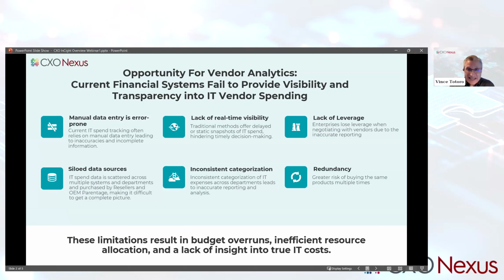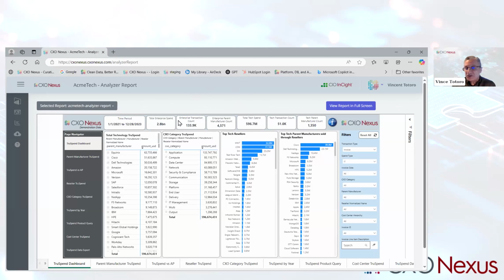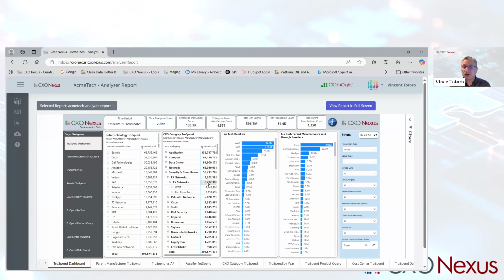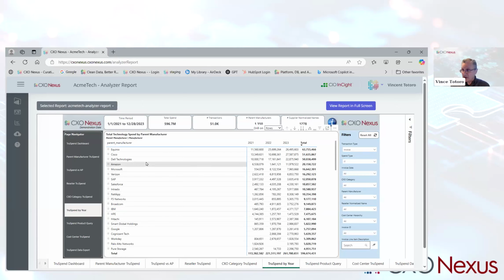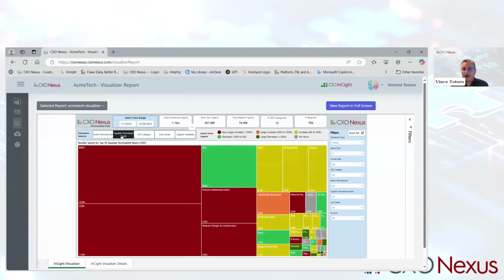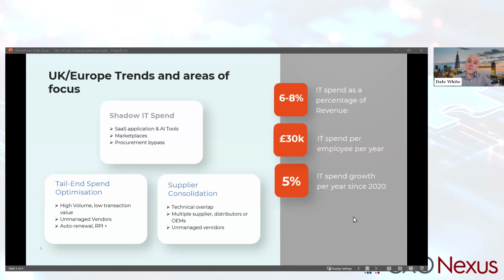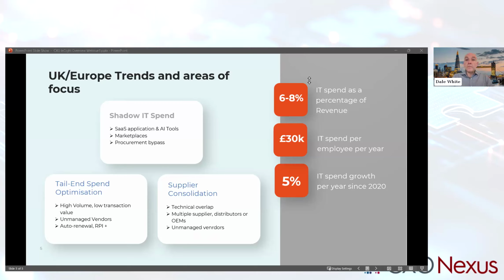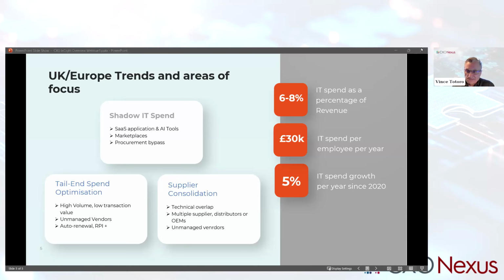Maximizing IT Efficiency: Data-Driven Strategies for Cost Optimization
Webinar and demo of CXO Nexus' SaaS application.
We highlight the effectiveness of using CIO InCight® to show a view we call the TruSpend®, an advanced solution that enables enterprises to enhance IT spend visibility and control. This session also introduces you to CXO Nexus Europe, a newly established UK-based subsidiary, strengthening our ability to better serve European markets.

During the event, Dale, Director of Strategic Partnerships at CXO Nexus Europe,  join Vince Totoro, CEO of CXO Nexus, for an engaging and interactive walkthrough of CIO InCight®.
Dale explores how leading global organizations are using this tool to unlock cost-saving opportunities, covering key use cases that have proven successful for top enterprises worldwide.

CXO Nexus transforms IT vendor spend analytics using AI and machine learning to provide real-time, unbiased visibility into true vendor spend. Our InCight® platform aggregates data from existing financial systems, automating the cleansing, classification, and categorization of IT spend. This enables organizations to optimize costs, enhance decision-making, and gain actionable insights quickly. By leveraging advanced technologies, CXO Nexus helps enterprises achieve vendor and supplier consolidation, negotiate better terms, and foster cross-business collaboration, ultimately driving cost optimization and operational efficiency.